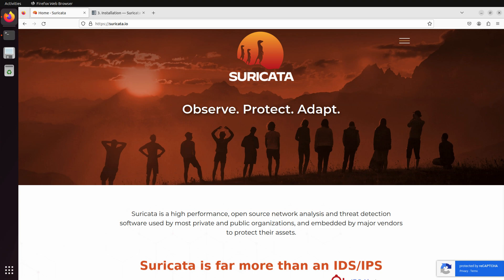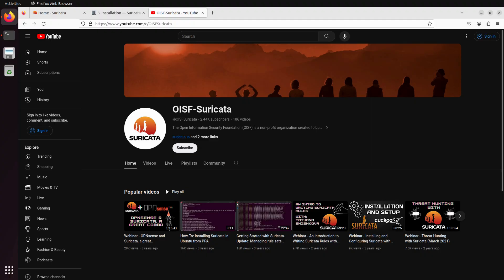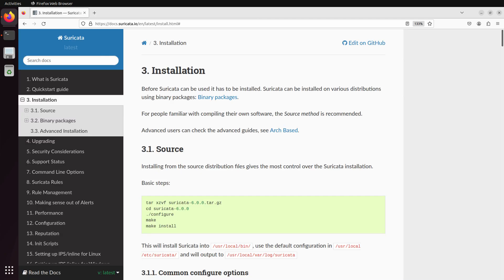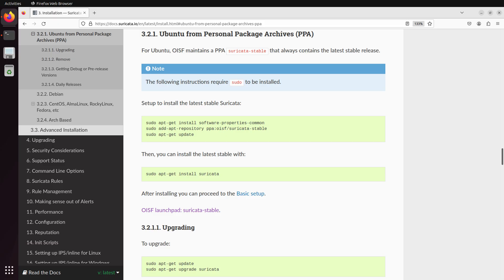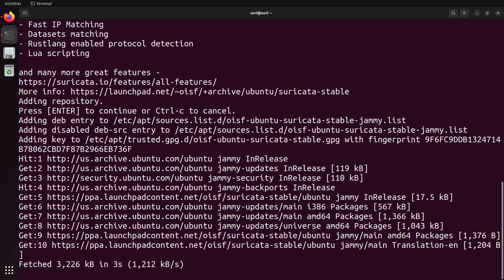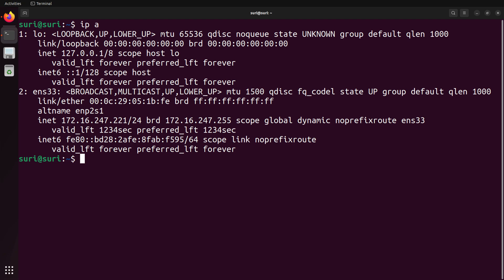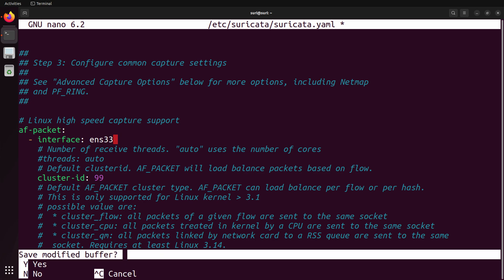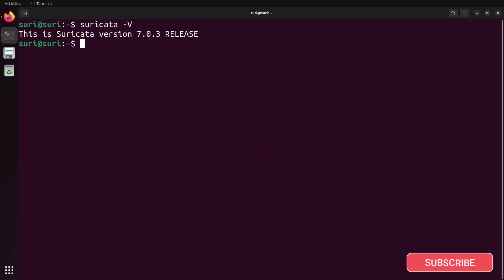01: What’s the quickest way to install Suricata in Ubuntu? Let’s explore the OISF PPA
Suricata is a high-performance, open-source network analysis, and threat detection
software used around the globe. Suricata not only produces high-fidelity network alerts, but also a wide variety of other critical network protocol, file transaction, and flow data, all in an industry-standard JSON format for easy ingestion into many popular SIEMS - but what’s the quickest way to get started? In this video, we’ll explore installing Suricata in a few simple commands using the OISF maintained personal package archives, or PPA, for Ubuntu.